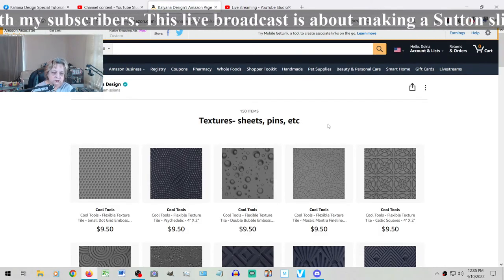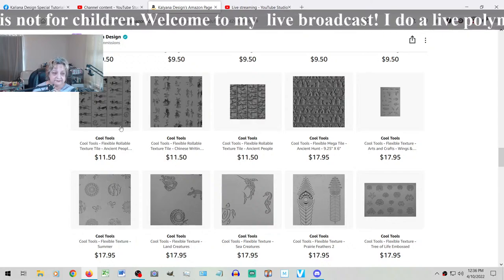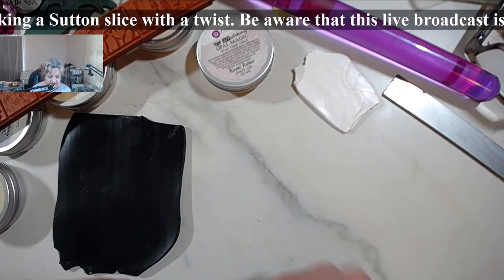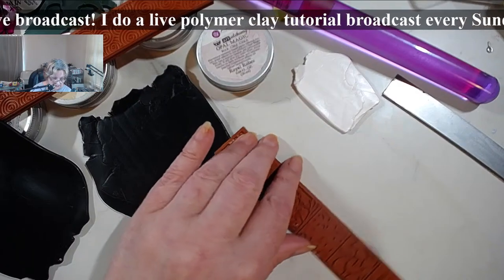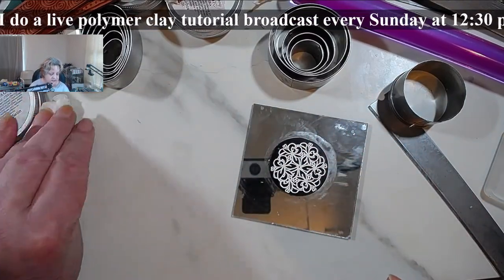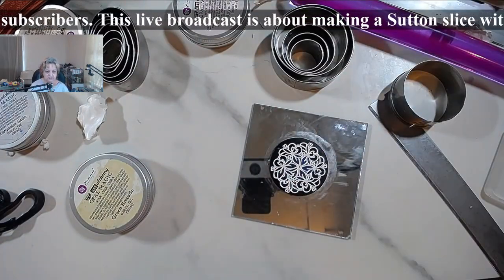Special twist to Sutton slice